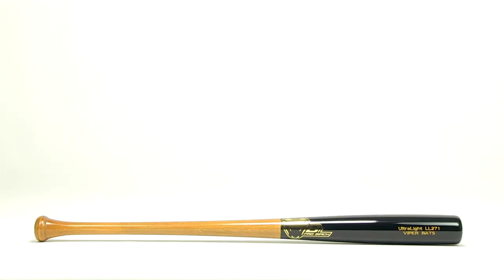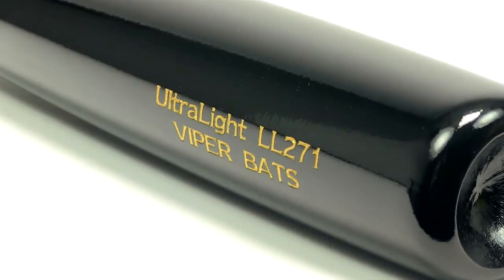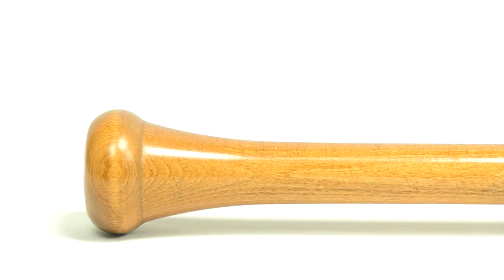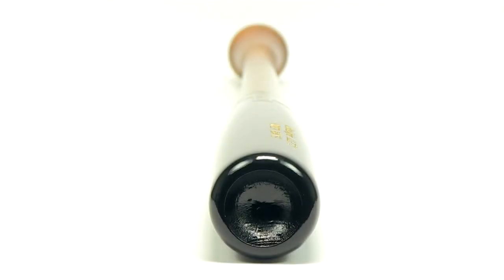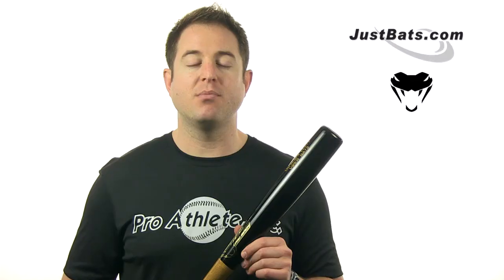Viper Ultralight Birch Wood Youth Baseball Bat: VLLUL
The Viper Ultralight is a perfect option for Little League aged players.